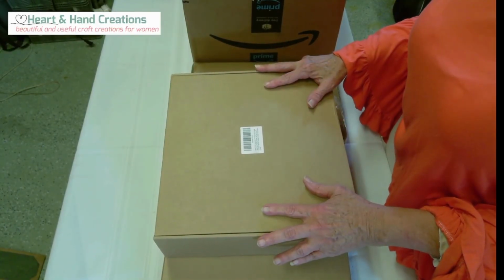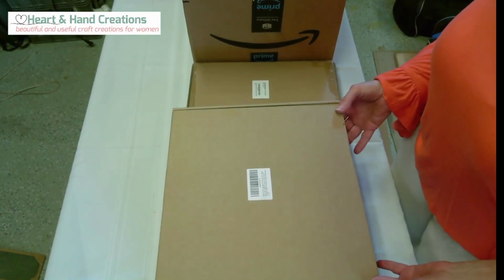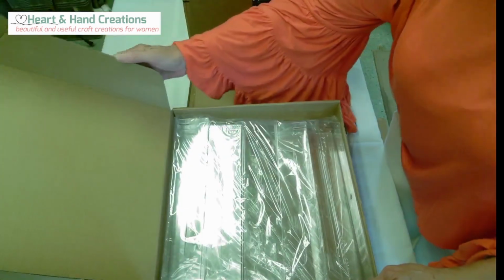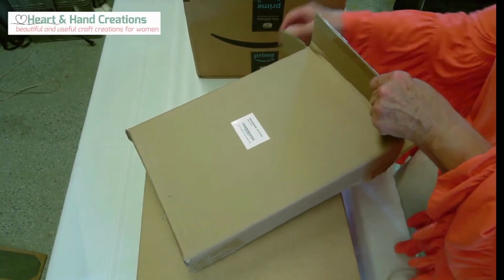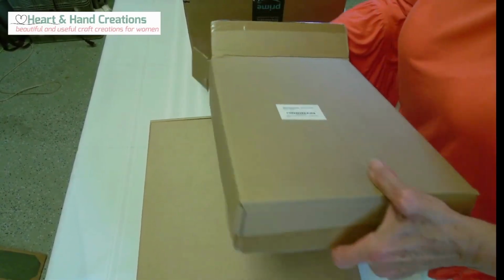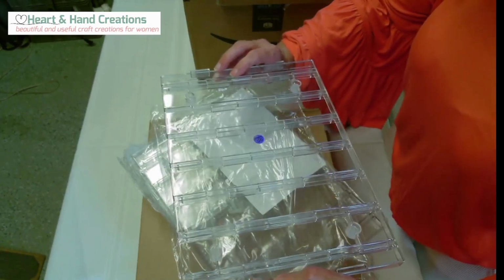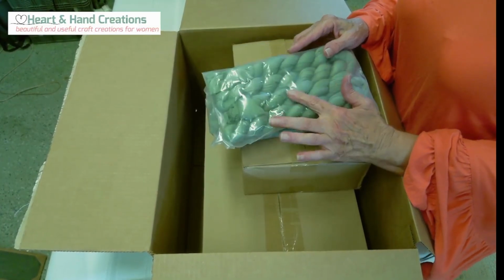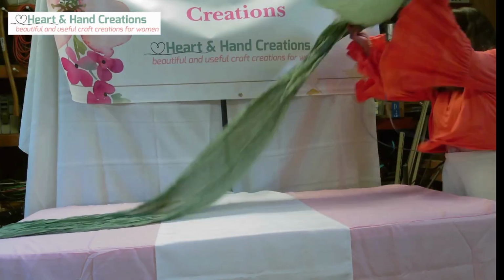Vendor Booth Mock Setup | Unboxing My Displays & Table Linens for Holiday Market Prep Vlog 6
My dream vendor booth is finally starting to come together! 🎉

In this vlog, I take you behind the scenes as I:
📦 Unbox my new table linens, displays, and wooden crates
🛠️ Do a full mock setup in my husband’s workshop
🎨 Style my table with a banner, displays, and a sneak peek of products

Even though I had planned to DIY some displays (the weather had other ideas 🌧️), this unboxing and first run-through gave me such a clear vision of what my holiday market booth will look like.

If you’re curious about craft fair prep, vendor booth displays, or just love behind-the-scenes setup videos, you’ll enjoy this one.

✨ Watch along as I take one step closer to bringing my holiday market booth dreams to life!